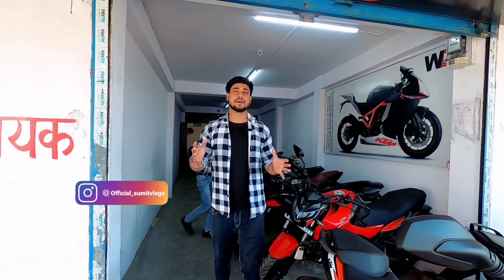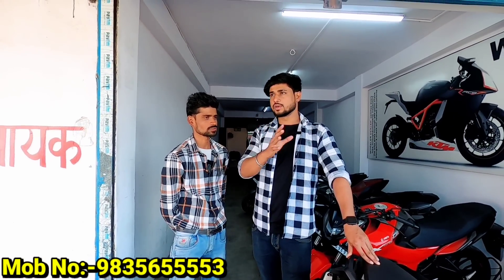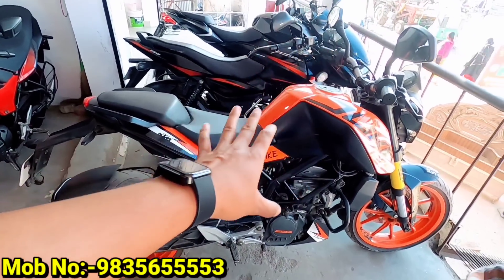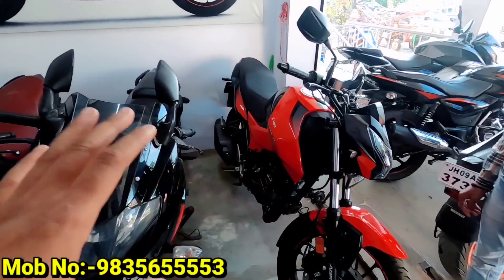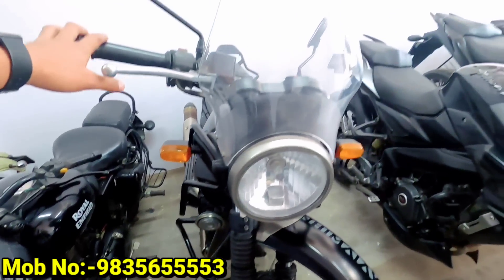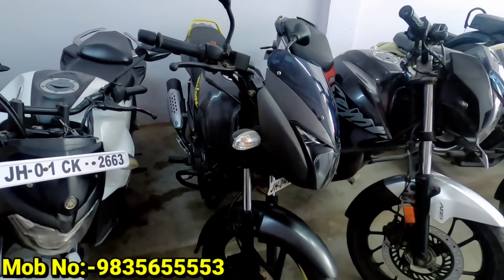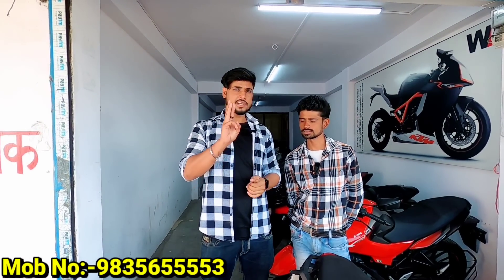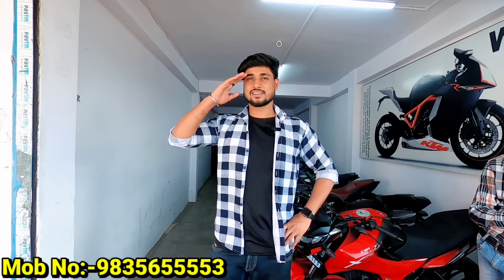सेकेंड हैंड बाईक फाइनेंस राँची🔥| Second Hand Bike Ranchi | Sumit Vlogs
🏠SHOWROOM ADDRESS :-Wheeler Dealer, Kokar Chowk, Near Petrol pump, Ranchi Jharkhand
Pin:-834001

🔴My Gadgets:-

➡️GoPro Hero 8 ;
➡️Boya M1 mic
➡️Wireless Mic
➡️GoPro mic Adptr
➡️SanDisk 128 GB Memory
➡️My Phone
➡️Hero 8 Battery
➡️Hero 8 Charger
➡️ SanDisk Pan Drive
➡️Gorpo Camera Case
➡️Gorpro Carrying Case
➡️Gopro Hand grip

Sumit Vlogs (यूट्यूब चैनल) एक ऐसा मंच है जहां हम पुरानी कारों, बाइक, स्मार्टफोन या आदि के बारे में जानकारी प्रदान करते हैं।
 हम यहां किसी डीलर या विक्रेता सौदों का प्रचार नहीं करते हैं।  हम केवल जानकारी प्रदान करते हैं।  मेरे चैनल के वीडियो में दिखाए गए किसी भी सौदे (उत्पाद) को खरीदने से पहले सावधान रहें। Sumit Vlogs किसी भी धोखाधड़ी सौदों, किसी भी दस्तावेज़ की प्रामाणिकता के लिए कोई ज़िम्मेदारी नहीं लेता है।
( नोट-कृपया कोई भी सौदा सोच समझकर करे वरना इसकी जिम्मेवार आप खुद होंगे।)

Thanxx For Watching.